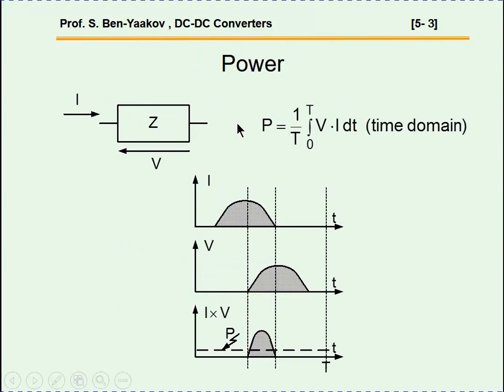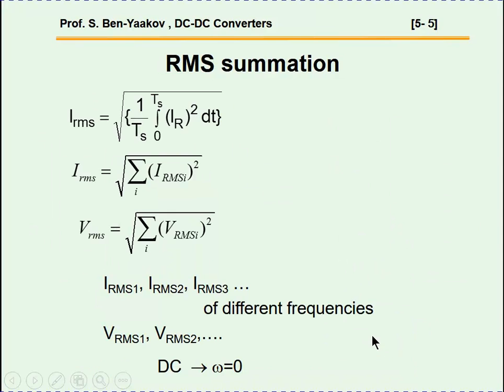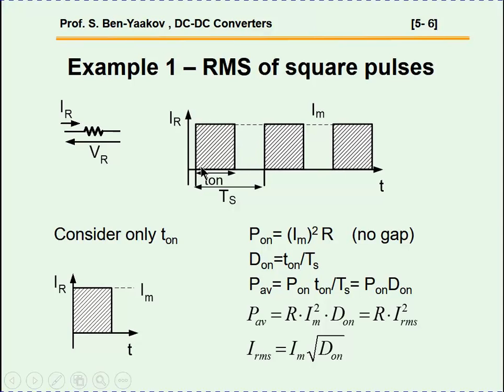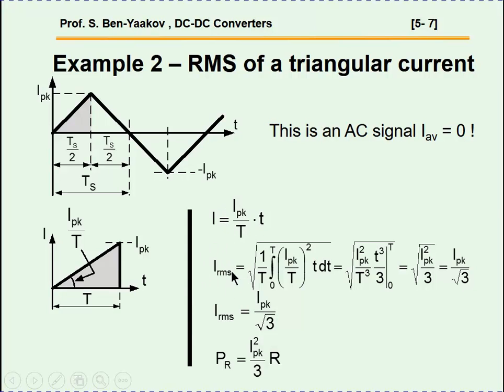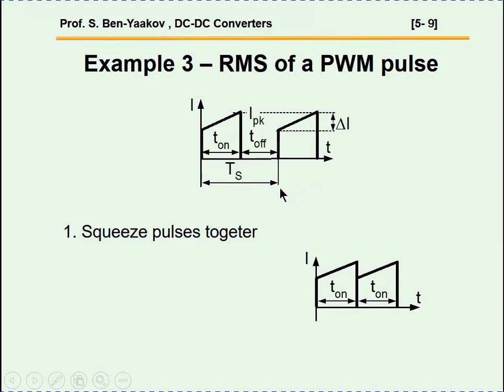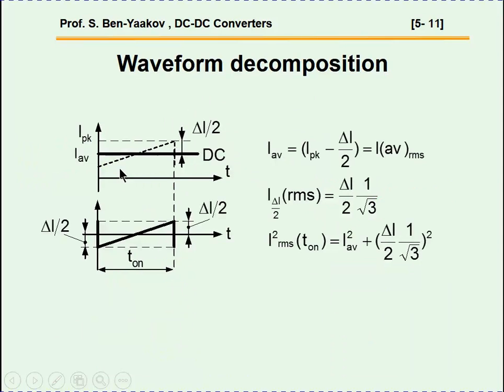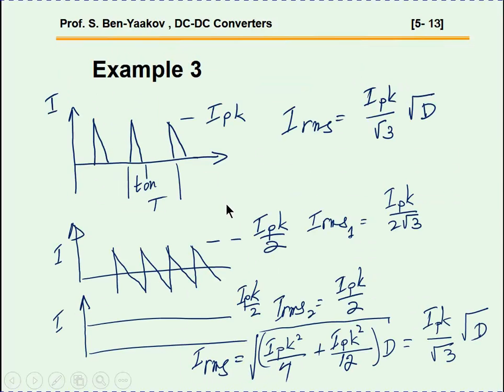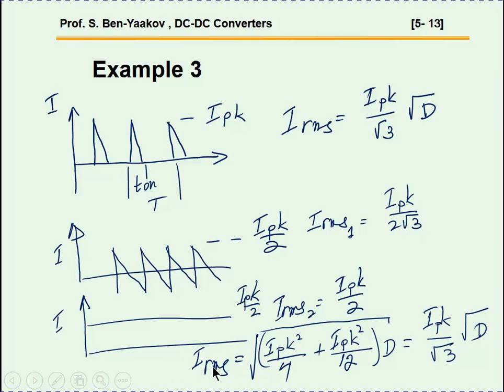Back of the envelope RMS calculations in power electronics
An intuitive approach for  calculating the RMS value of PWM waveforms.